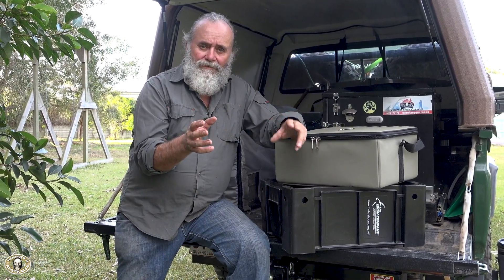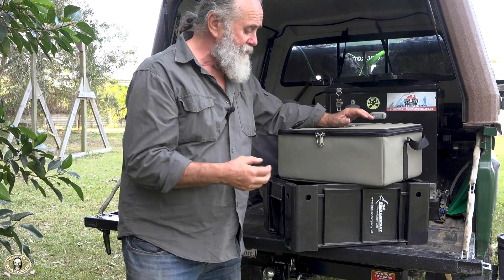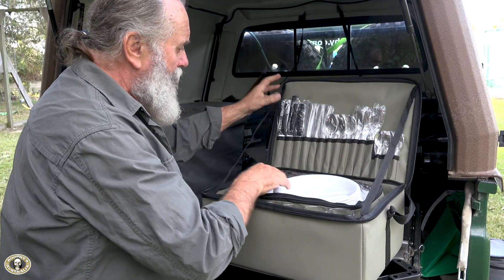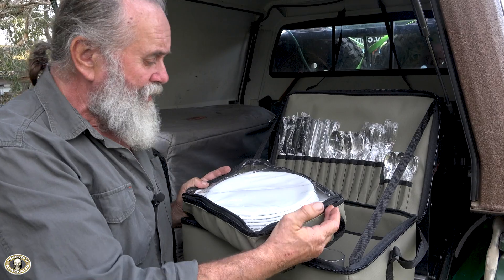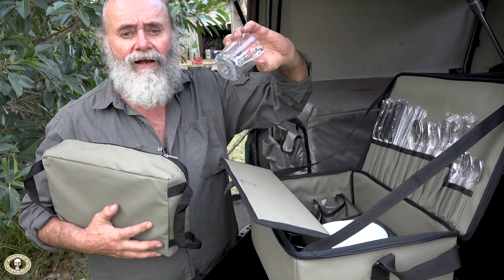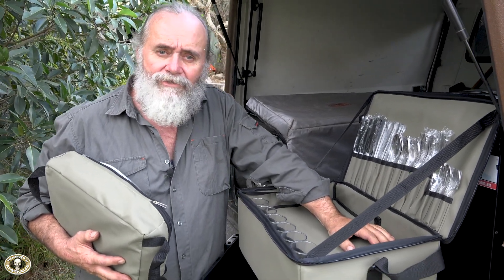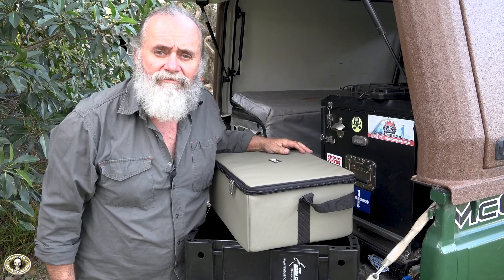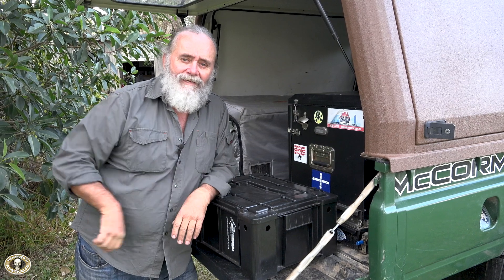Ultimate Bush Camp Gear - Roothy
With every order of the Deluxe Dining Set through the Roothy store you get the choice of three bonus options valued at over $50 exclusive to Roothy customers, you can chose from:
- Receive signed copies of the Roothy Bush Cooking Books #1 & #2
- Receive signed copies of the Roothy Bush Cooking Book #1 & The Milo In The Beginning Book
- Receive signed copies of the Roothy Bush Cooking Book #2 & The Milo In The Beginning Book

The Deluxe Dining Set – 6 Place by The Bush Company is available direct from the Roothy Store.  This is a great way to transport a full 6 person dining set when touring and camping, and incorporates all of the practical design features and quality manufacturing that The Bush Company products are renowned for.

The canvas case that the Deluxe Dining Set is made from 420g thick rip stop canvas and has reinforced sides, base / lid and high quality YKK zippers.. All of the crockery is made from high quality melamine and is microwave safe and includes  full size meat platters, large side plates and deep bowls. The meat platters and large side plates are stored in their own canvas bag with a clear plastic lid, while the deep bowls are stored in the middle of the lower section surrounded by the mugs, which are tempered heat proof glass secured in individual canvas pouches. There are 6 tall real glass tumblers that are stored in individual canvas sleeves at the front of the case to prevent breakages. The 6 person stainless steel cutlery set which includes additional steak knives is stored in utensil sleeves in on the underside of the lid of the case..  The adjustable shoulder strap makes it easy to transport the whole set to your camping spot.

The canvas case for the Deluxe Dining Set fits neatly inside The Bush Company’s Pioneer Box which is included in the price of the product.